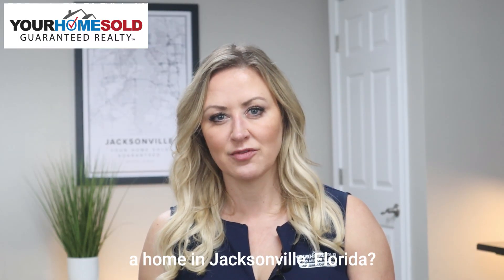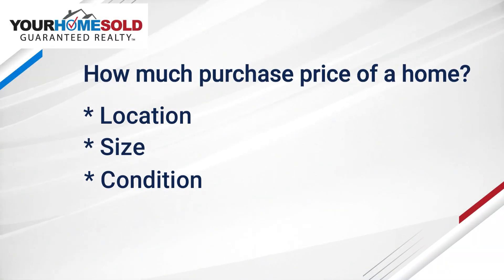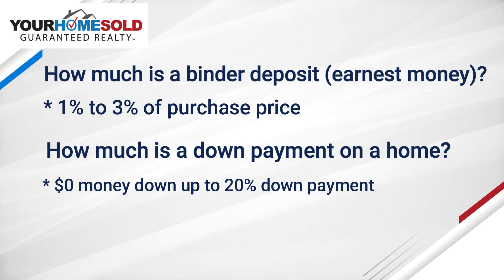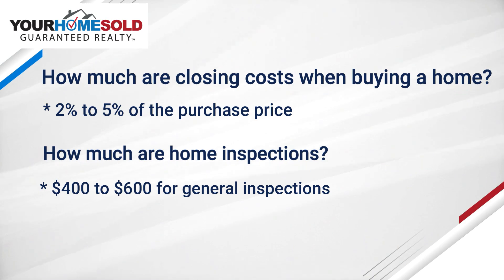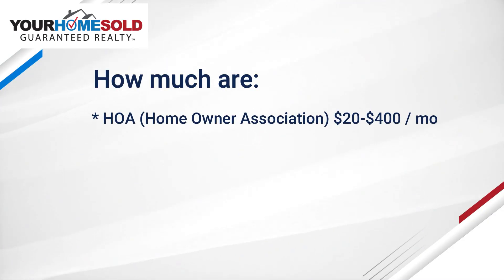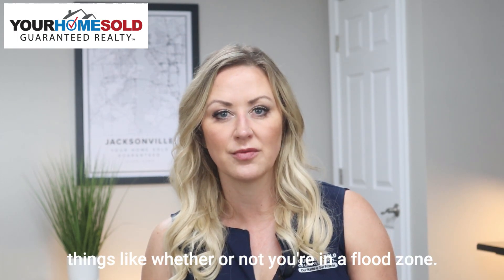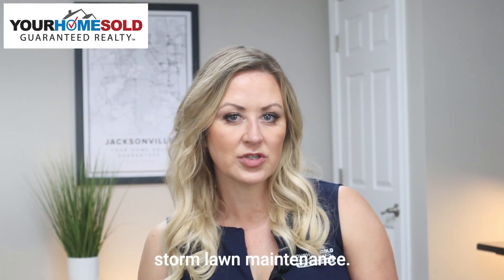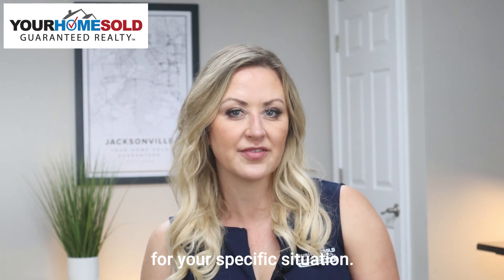How much does it cost to buy a house in Jacksonville Florida? | Your Home Sold Guaranteed Realty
Are you wondering how much houses cost in Jacksonville Florida?  In this video, we explain what factors go into purchasing a house in Northeast Florida. We also provide answers to common questions like...

0:00 Intro
0:10 How much purchase price of a home?
0:19 How much is a binder deposit (earnest money)?
0:31 How much are closing cost when buying a home?
0:54 How much are: HOA, CDD, and Homeowners Insurance
1:11 How much does an appraisal cost?

What are the costs associated with buying a home in Northeast Florida?
How do location and property type impact the cost of buying a home in Northeast Florida?
What are the typical closing costs when buying a home in Northeast Florida?
How much should I expect to pay for a down payment when buying a home in Northeast Florida?
How much does a  home inspection cost?